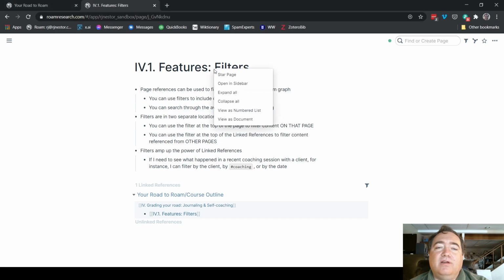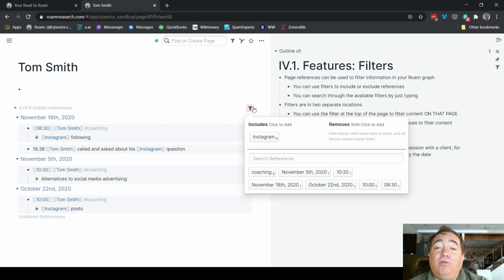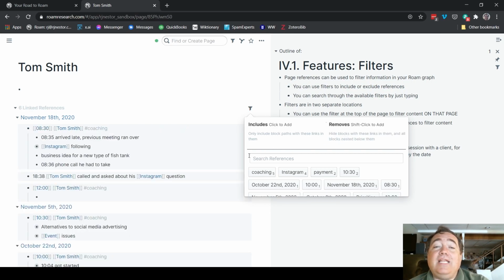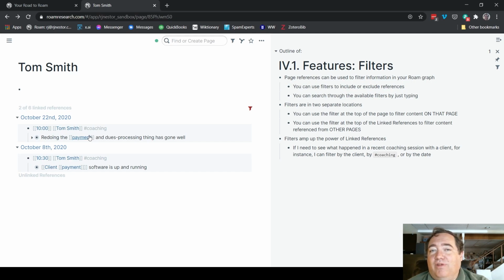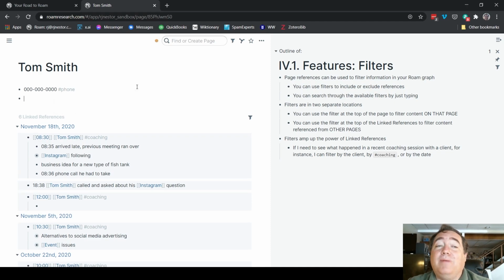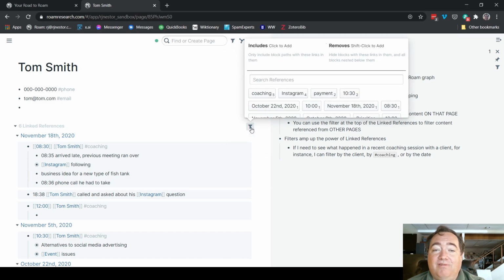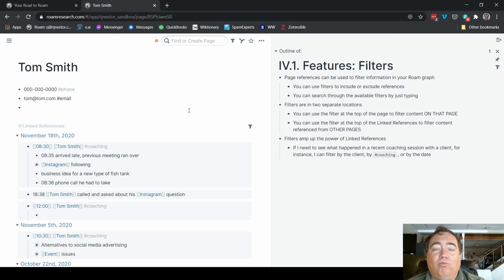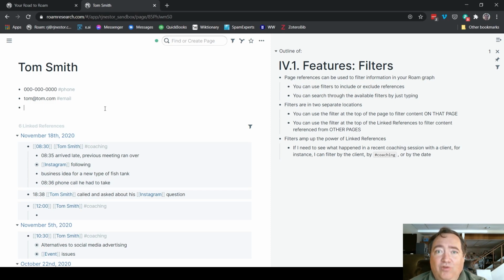Filters: Fundamentals of Roam Research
This video is excerpted from my course "Your Road to Roam"

Roam Research is a powerful tool for networked thought, but the thoughts are much easier to access when you know how to use filters well. This video walks you through how filters work in Roam.

Although it's excerpted from a course module, this is a reasonably comprehensive overview of filters in Roam. If you understand how and when to use filters, it will improve every aspect of your Roam Research use.

Want specific, 1-on-1 help making Roam work for you? Sign up for a Roam coaching with me